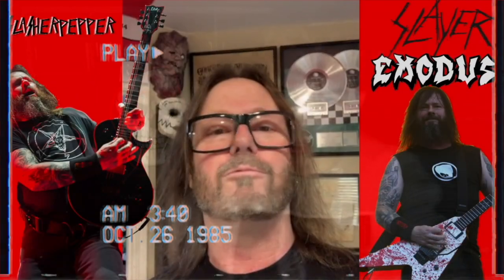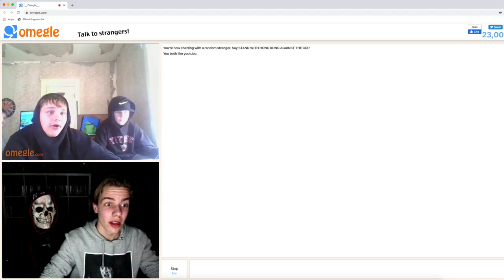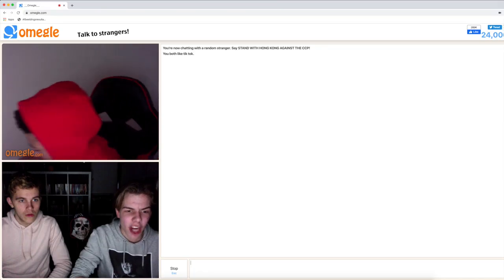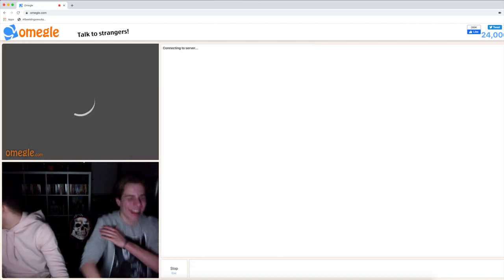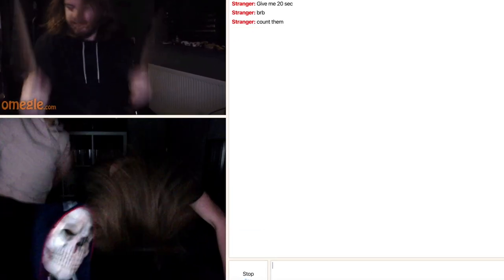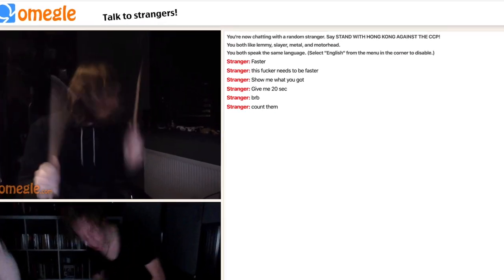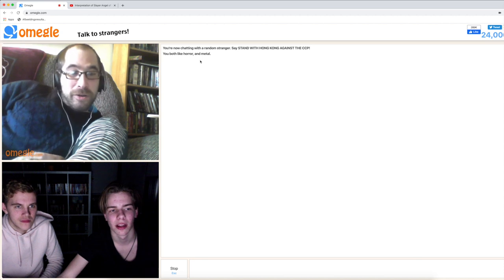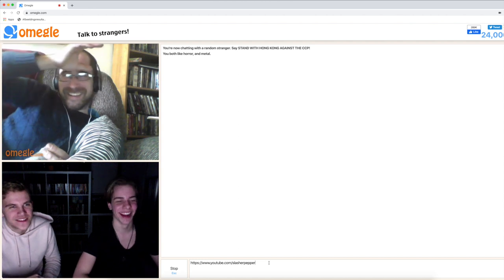SlasherPepper Visits Omegle: Meeting the fastest Air Drummer in the World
In this video Roger and Tim will be paying a visit to some metalheads and horrorjunks! Not only that... They'll also see some crazy people in the 'Tik Tok' and 'YouTube' section. Enjoy!